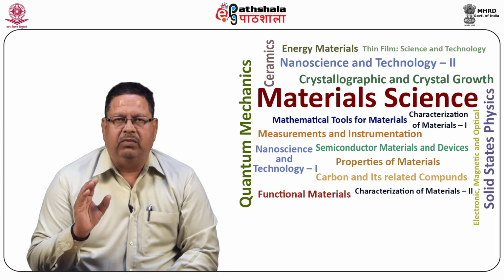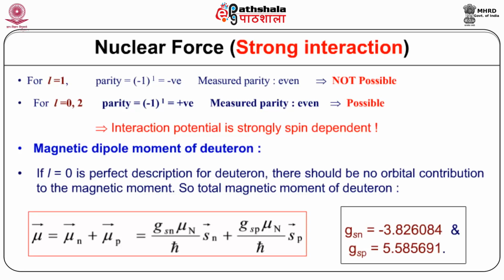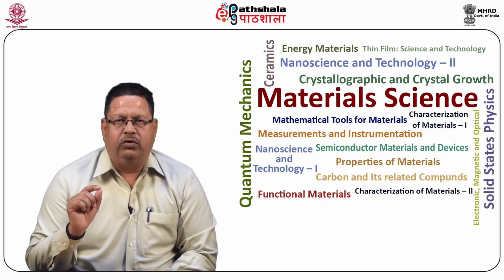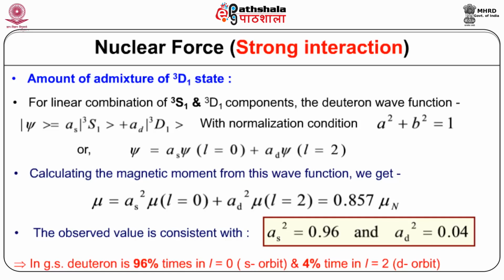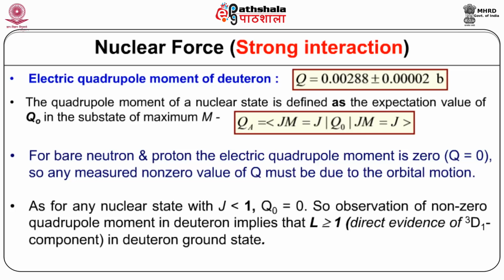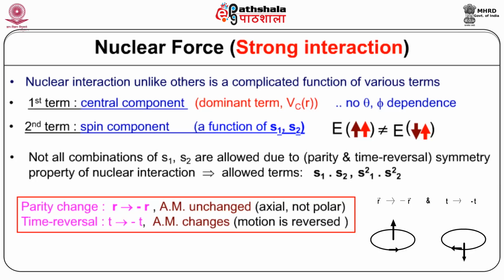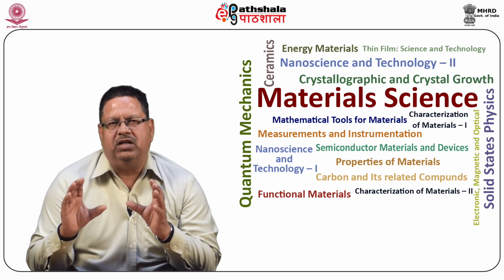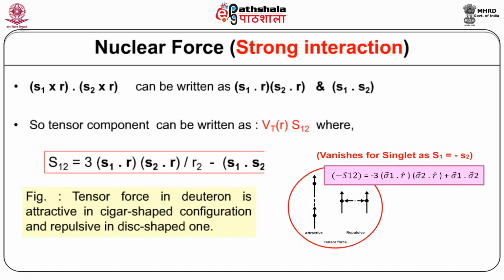Nuclear force and its properties II